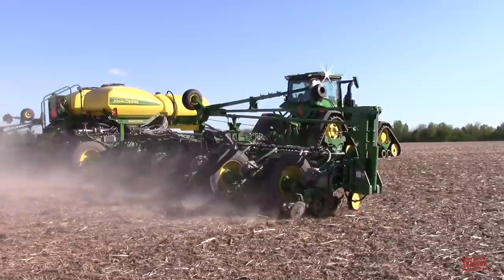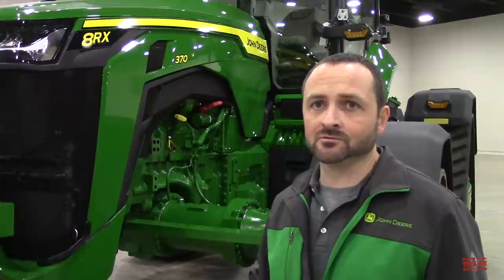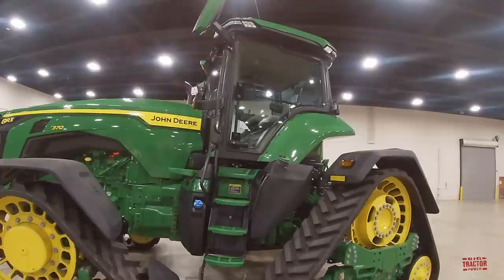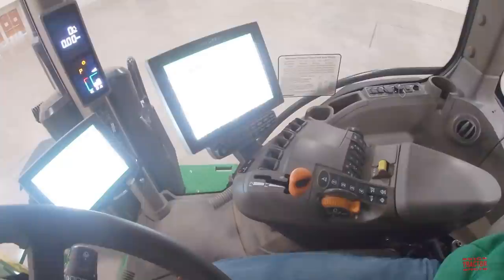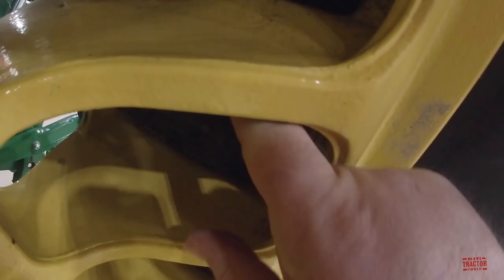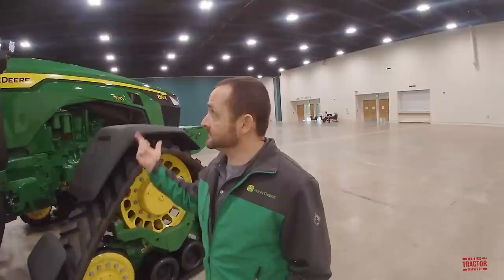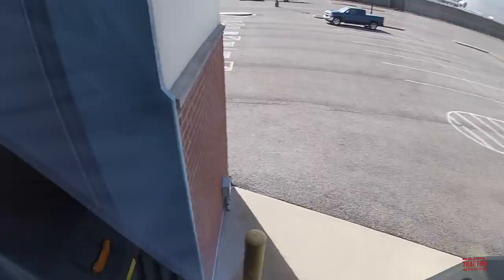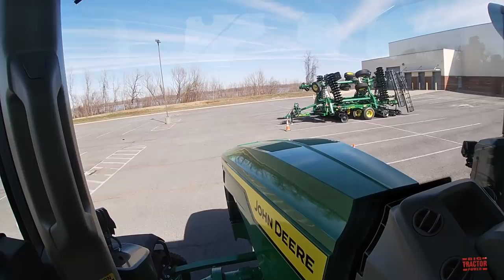JOHN DEERE 8RX Tractor | All You Want to Know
In this video we take a first hand look at the new 4 track John Deere 8RX tractor that is available in sizes from 310 to 410 engine horse power.  Dave Guetterman from JOHN DEERE takes viewers on complete tour of the new John Deere 8RX talking about this new from the ground up tractors track system, axles, cab features, 3 pt hitch, transmission options and technology.  At the end of the video I get to take this 8RX370 on a test drive. The next generation of 8R, 8RT and the new 8RX will be released in mid-year 2020.   Learn more about the 8RX310, 8RX340, 8RX370 and 8RX410 @